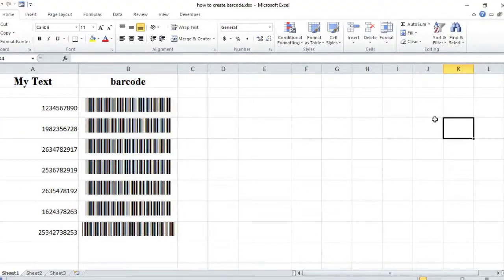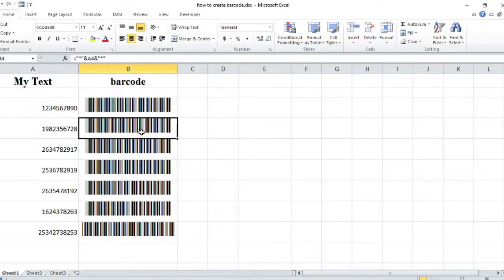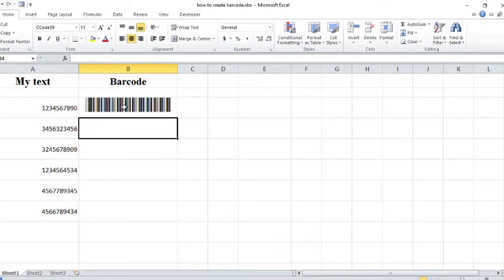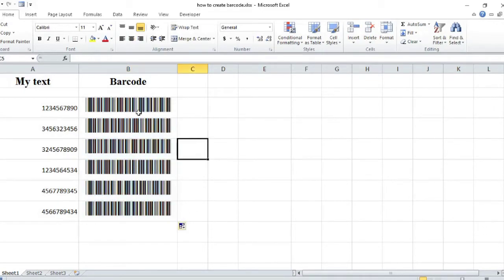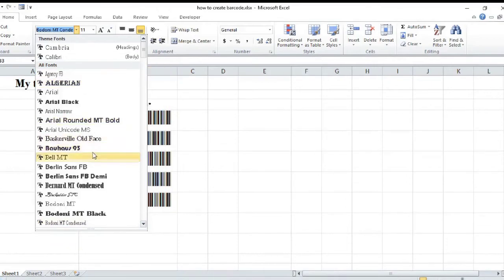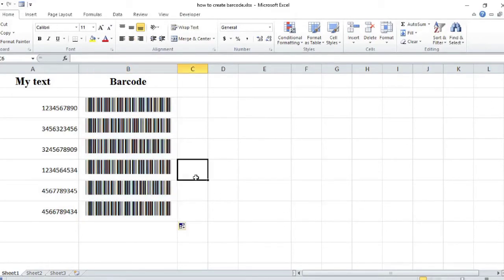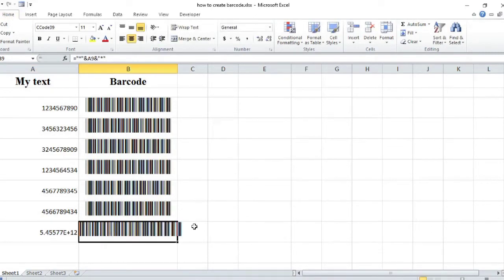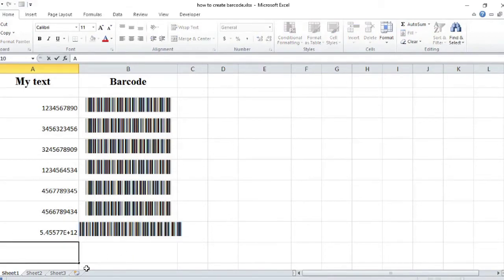How to create barcodes in Excel